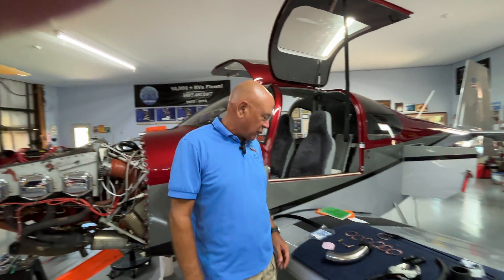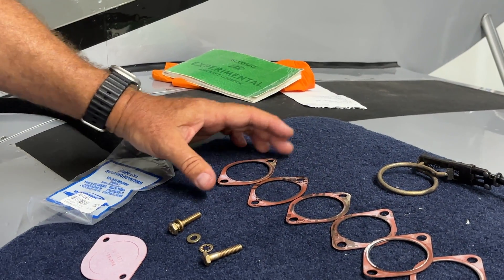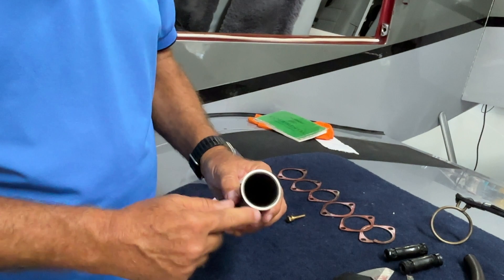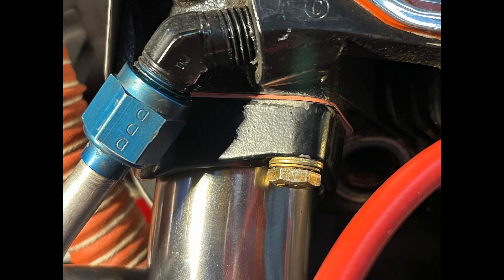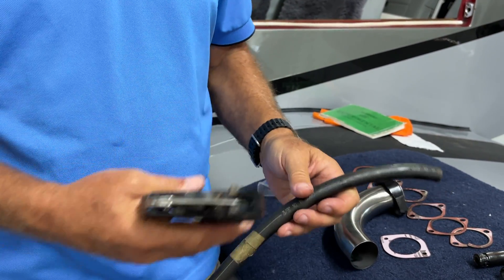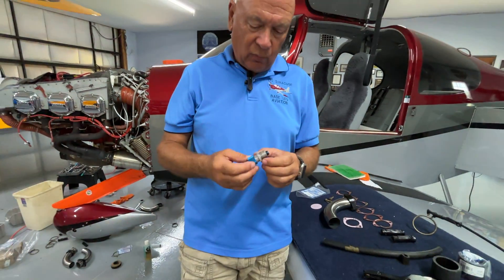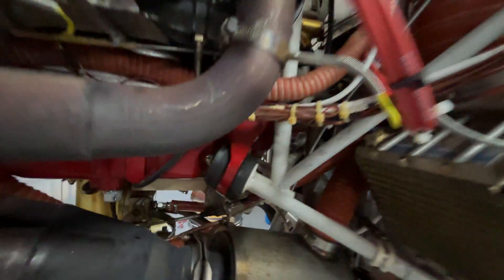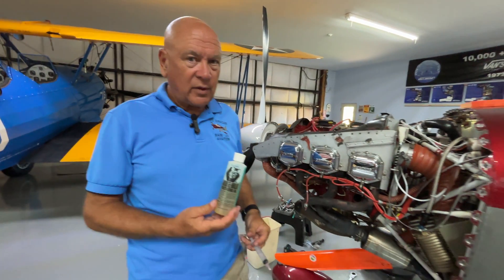RV 10 Maintenance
Vic from Base Leg Aviation discusses chasing down leaks in the engine compartment. He shows how to replace intake gaskets and hoses. He also suggests replacing the  cylinder drainback hoses with 2 ½ inch piece of 6000-6 mil hose while the engine compartment is open.  Next he shows the oil sump drain and explains where the replaceable o-rings are in the assembly.  Finally he discusses replacing the red cube fuel flow sensor and suggests wrapping it with heat tape to protect it in the engine compartment.

Intake hose: 69603 LYCOMING INTAKE HOSE
Intake gasket: Superior SL 71973 gasket
O-rings for Saf-Air oil drain valve P5000
• AN6227B-6: Qty 2
• AN6227B-7: Qty: 1